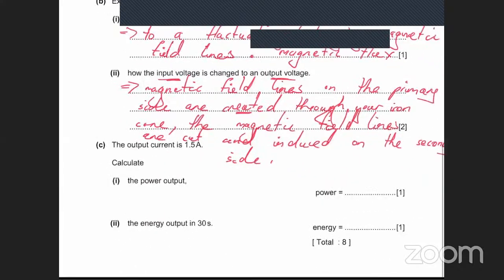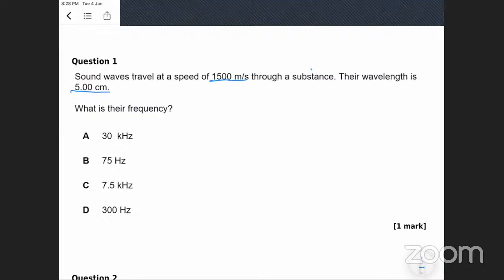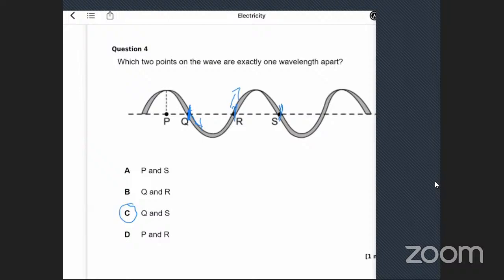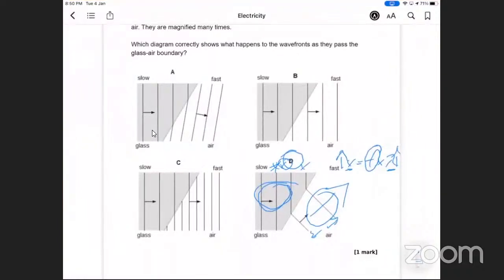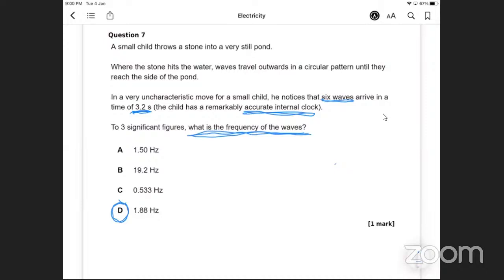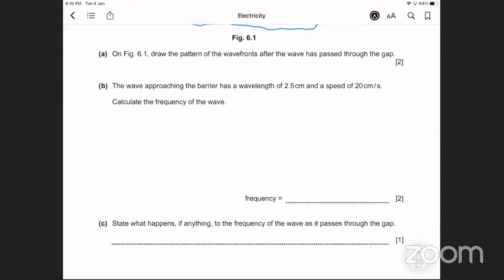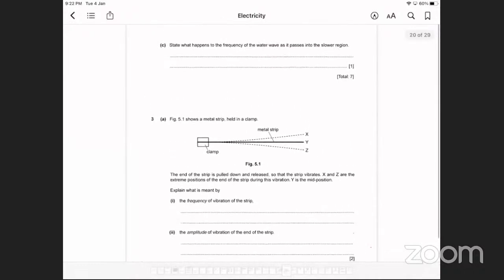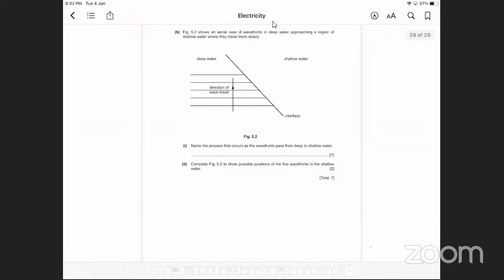Physics Lesson ( Waves: Exam Questions)